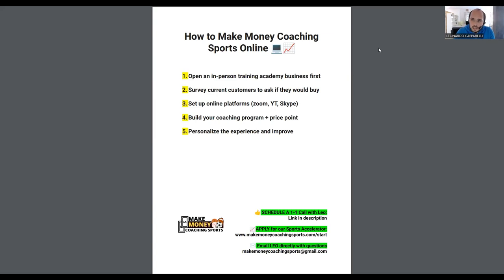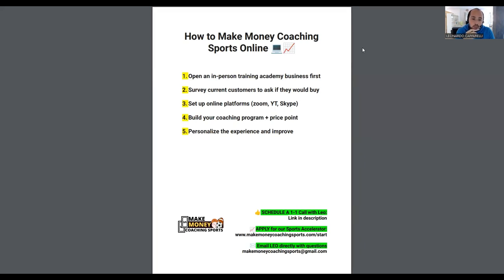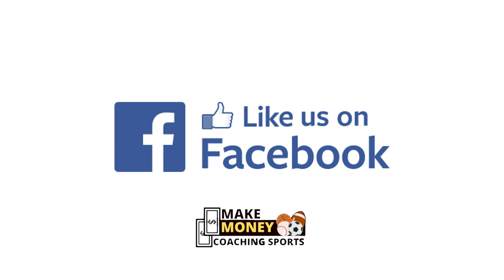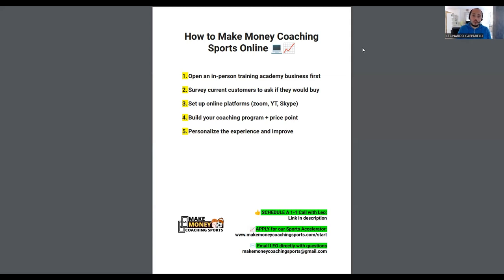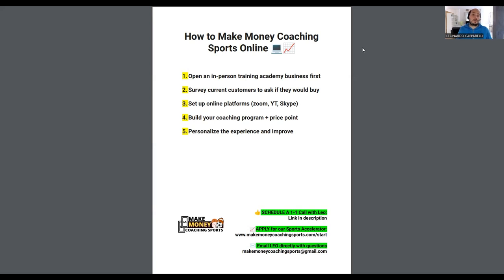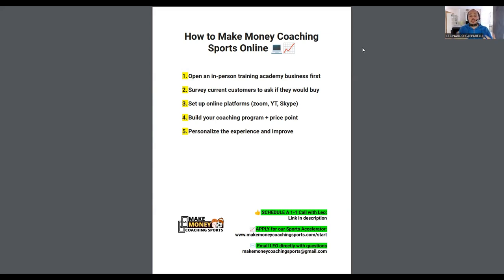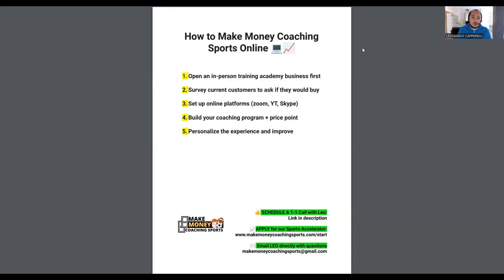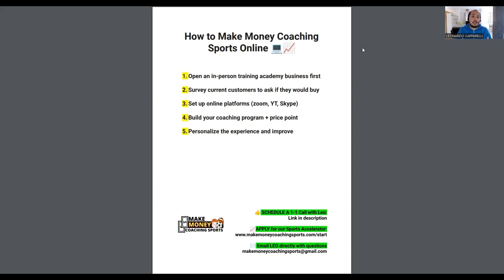⚽︎ How to Make Money Coaching Soccer Online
In today's video, we share with you how to make money coaching soccer online and build a remote sports training business.